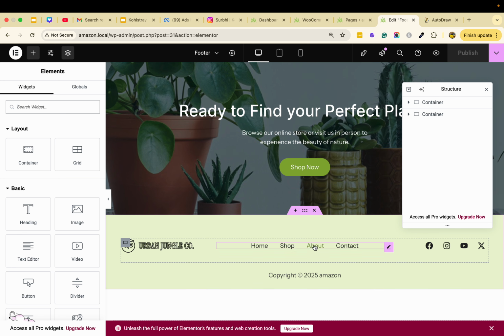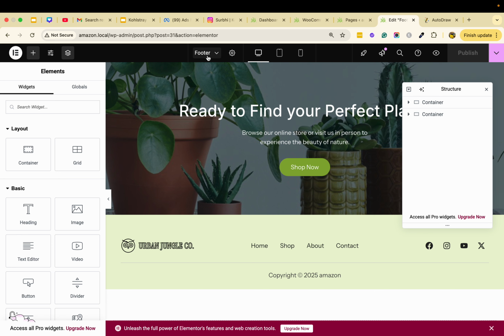Unable to Edit Footer Section in Elementor, WordPress Website || Fix it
Are you trying to edit the footer section on your WordPress site using Elementor but it's just not working? 😤 Don’t worry — in this video, I’ll show you the exact steps to fix the issue and regain full control of your footer design!

✅ What you'll learn:

Why the footer section might not be editable in Elementor

How to locate your footer template (Elementor Theme Builder)

Tips for working with theme-specific footers (e.g. Astra, OceanWP, Hello Elementor)

How to override or replace footer widgets with Elementor

📌 Whether you're using free or pro versions of Elementor, this fix will work for you.